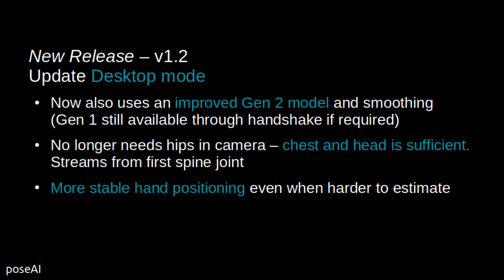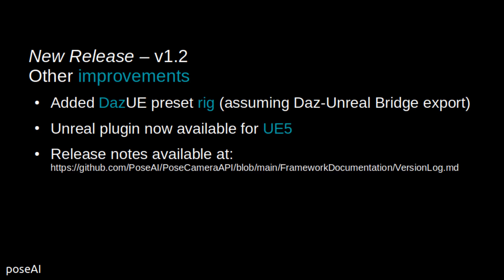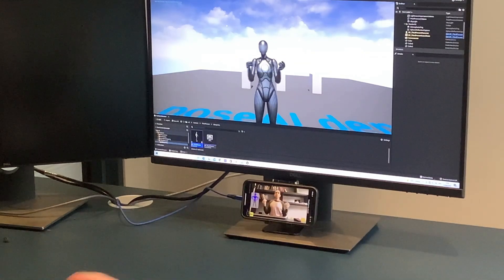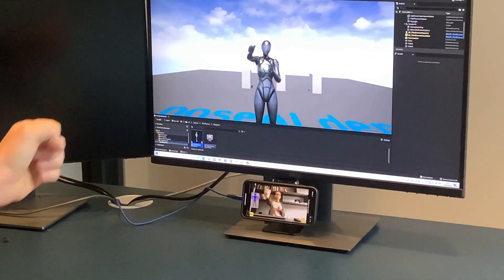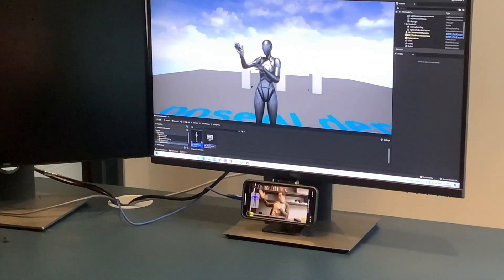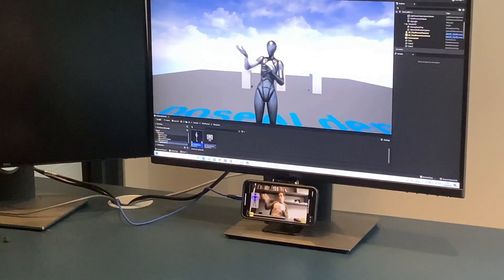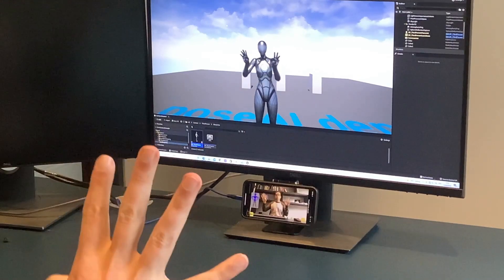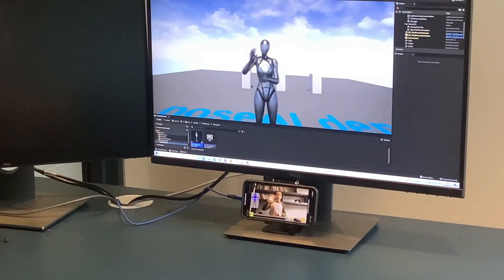PoseAI Realtime Motion Capture release 1.2, for UE5 and Unity3D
We just released our latest upgrade to the PoseAI real-time motion capture engine, available now on the iOS app store, the Unreal Marketplace and our Github repository (for Unity3D).

This release brings our updated AI to the Desktop mode, perfect for vtubers and performing while seated at your PC.  We also have updated our plugin and demo project to support UE5 as well as added the Daz skeleton to our rigging presets.